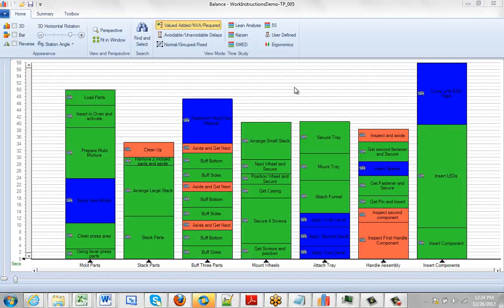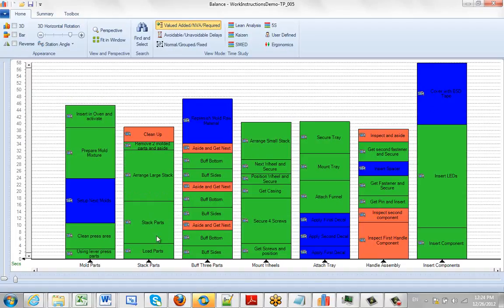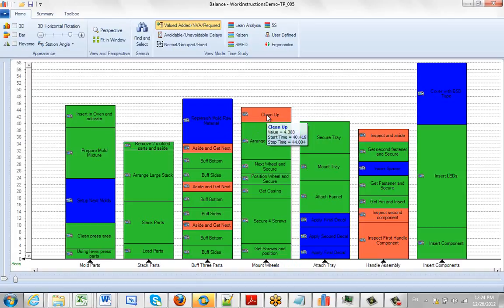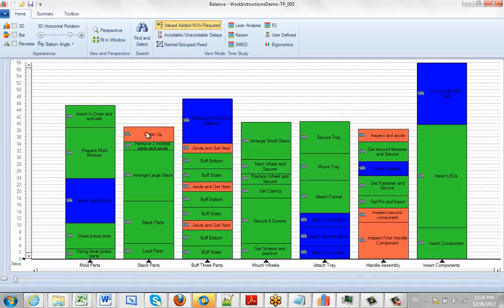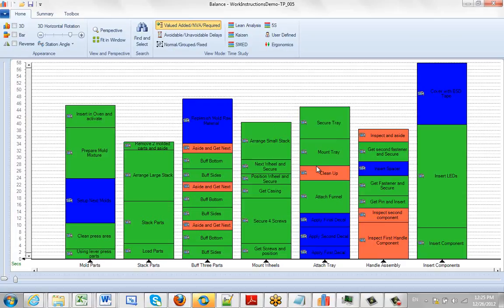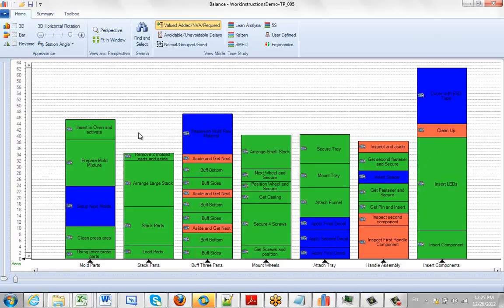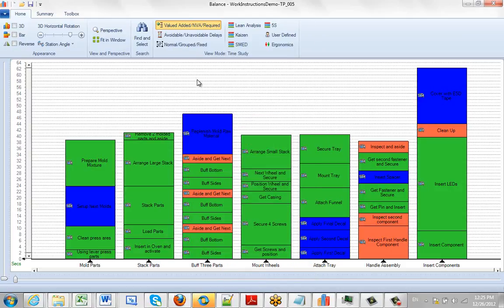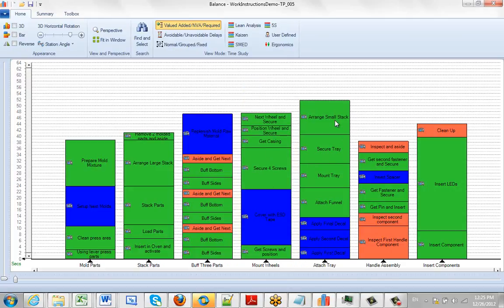Dragging and Dropping Activities in your Balances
Timer Pro - Line Balance - Introduction - Dragging and Dropping Activities in your Balances